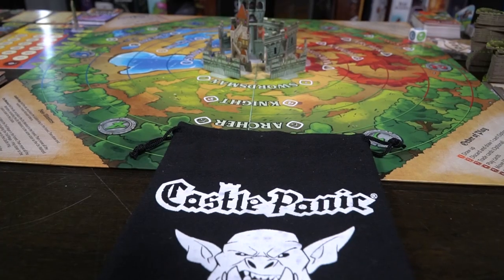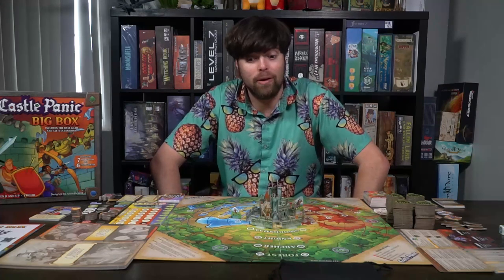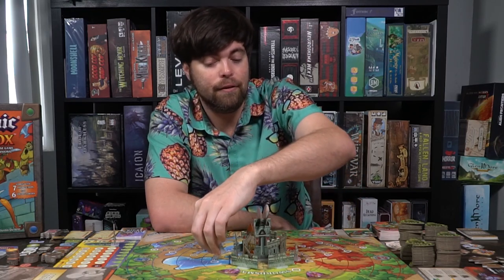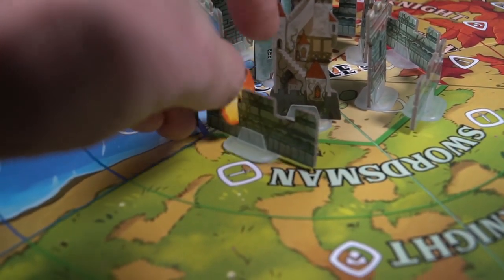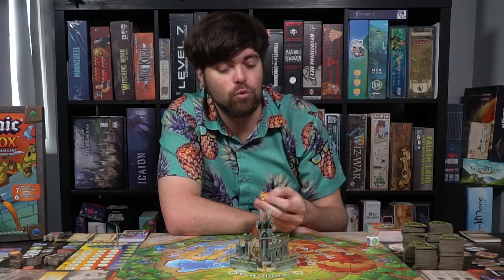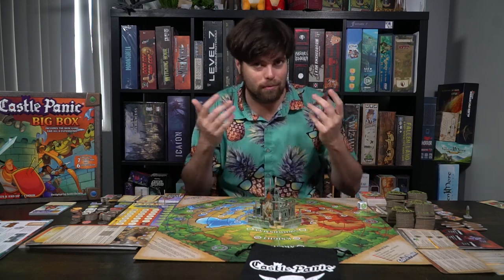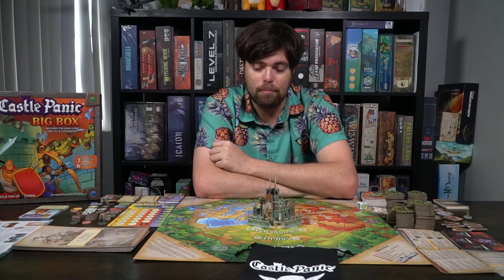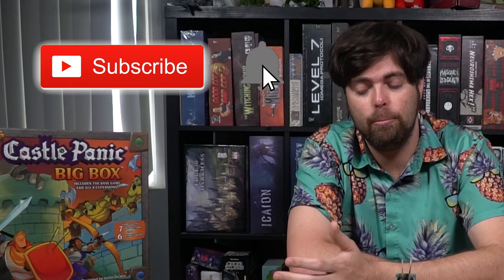Castle Panic: Big Box - Review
Castle Panic Review by Unfiltered Gamer